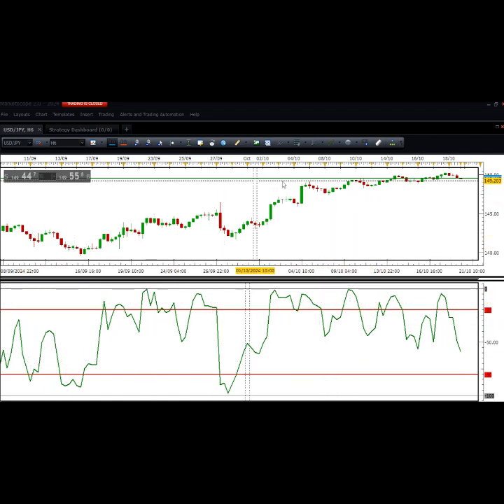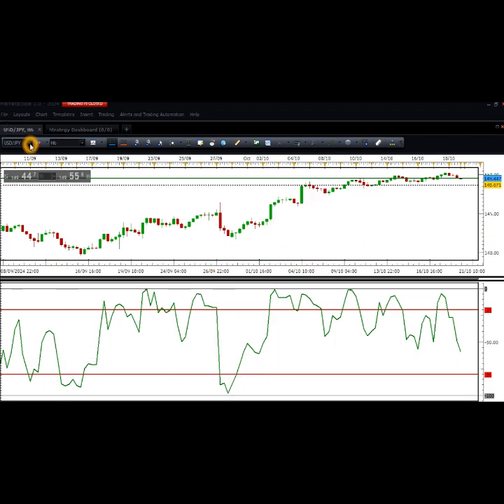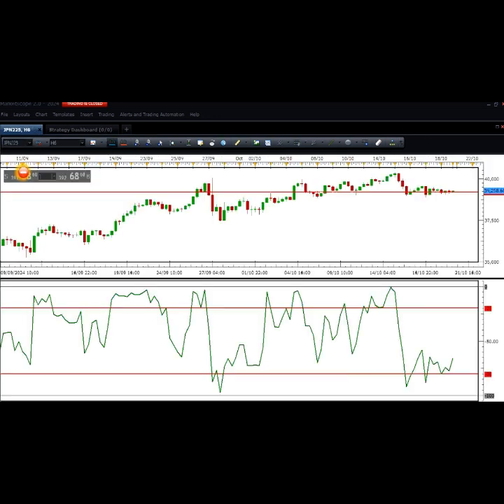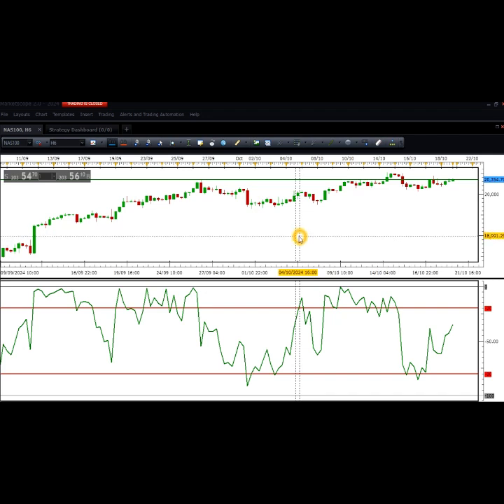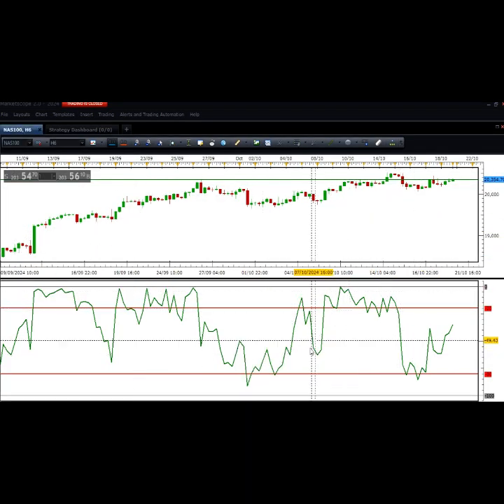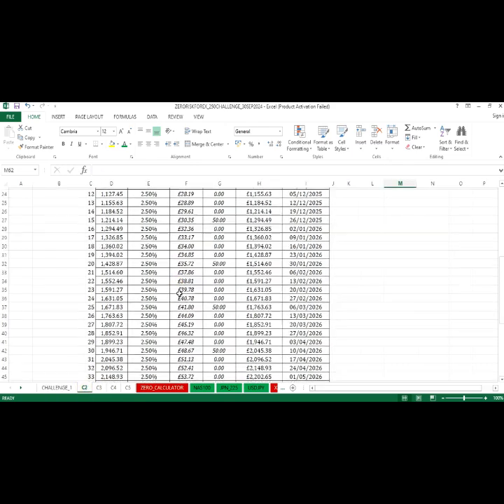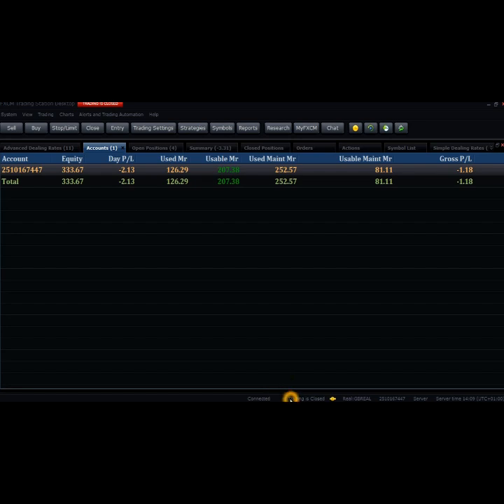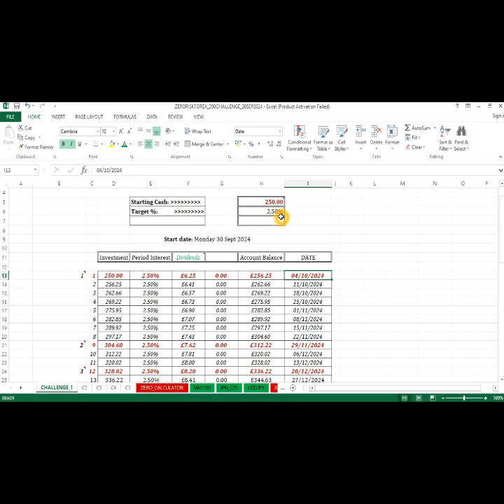ZERO RISK FOREX_LIVE FOREX ACCOUNT_WEEK 3 18OCT2024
Tired of losing in the markets? I can help you turn things around with a proven risk management strategy designed for long-term success. Watch me grow a £250 FOREX ACCOUNT by 2.5% each time and compounding the balance using a risk management approach that works across all markets whether it's Forex, stocks, indexes, or crypto. This is a strategy you can see in action and replicate.

Let me show you how to grow ANY trading account steadily, starting from £250 to £25,000 or more...